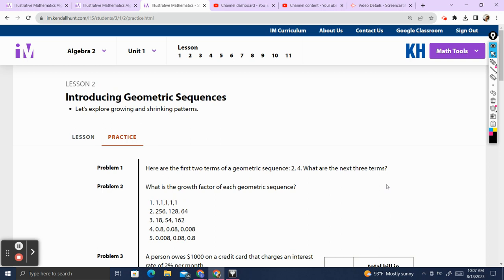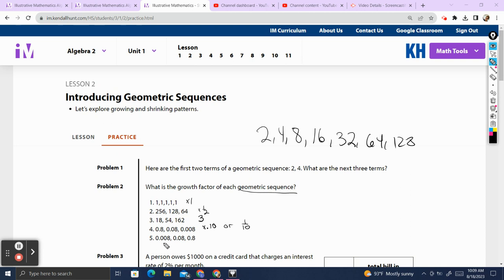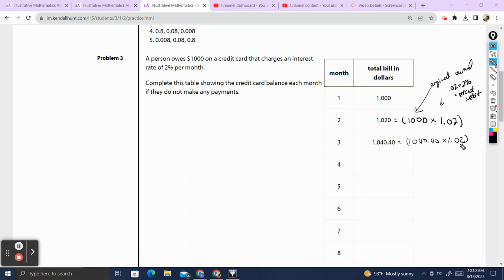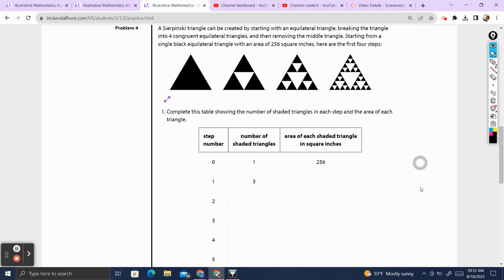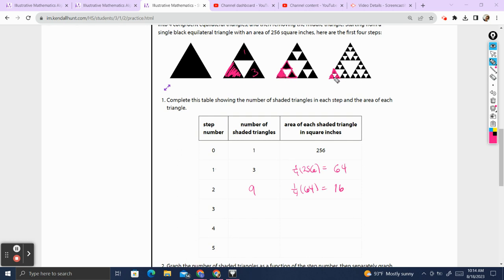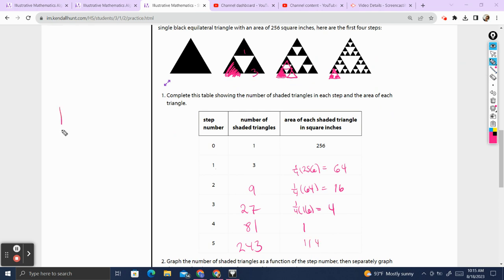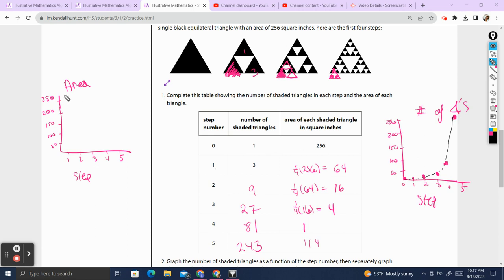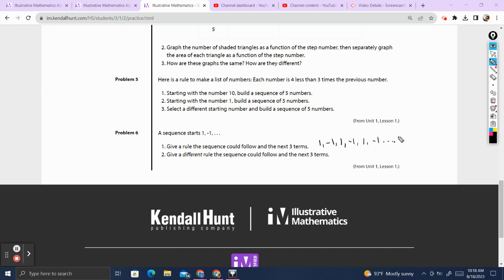IM Algebra 2 Unit 1 Lesson 2 Practice